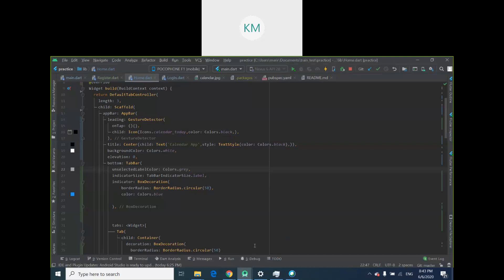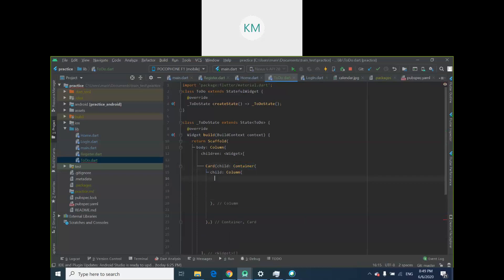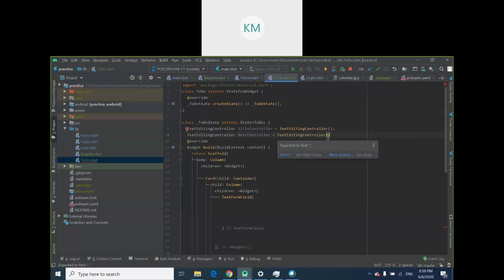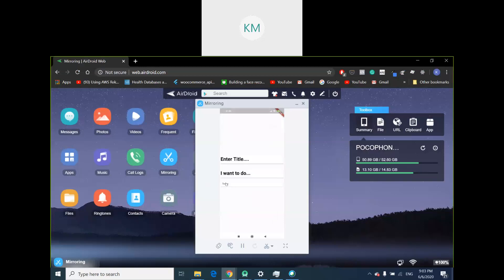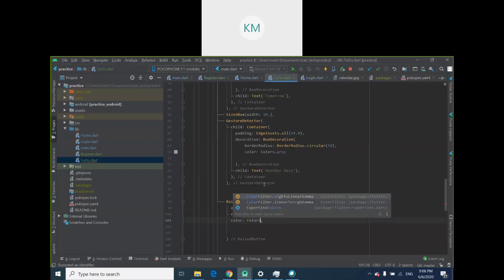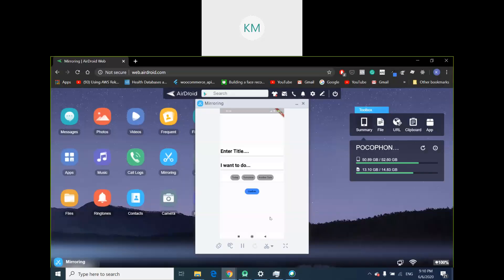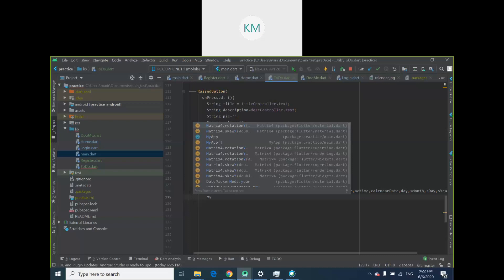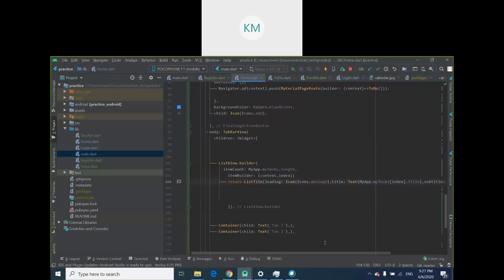Day 2 Part 2: How to Work With Objects and States in Flutter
In this video, we cover how to work with objects and states in Flutter. The source code is available on git. Follow us @spaanify on twitter. Happy Fluttering